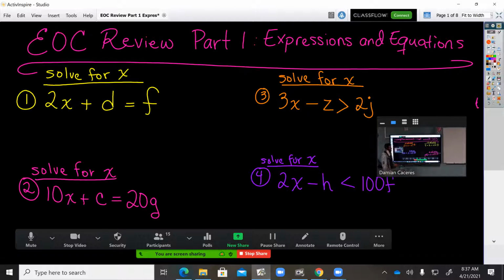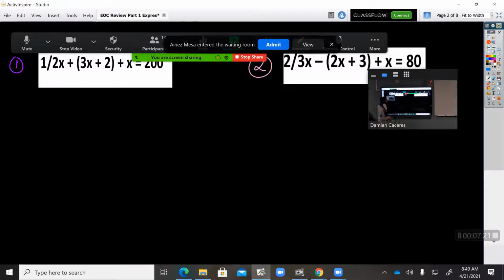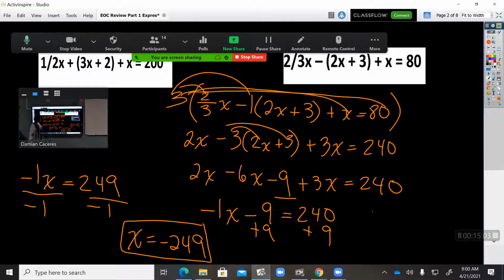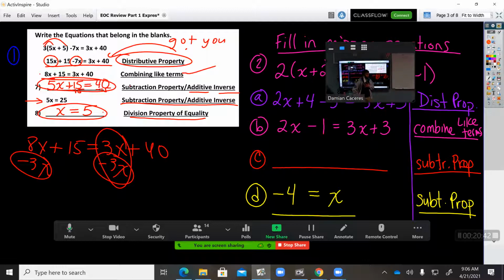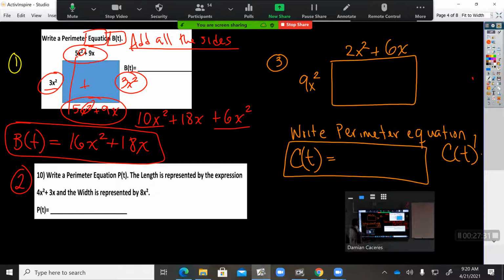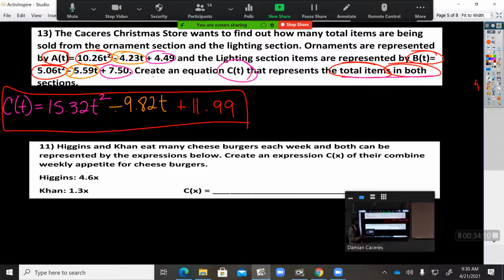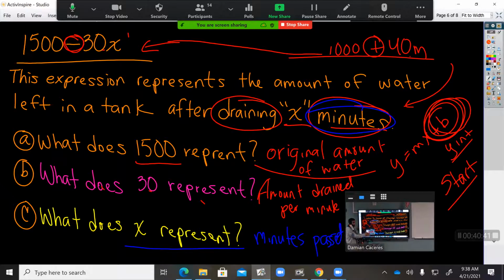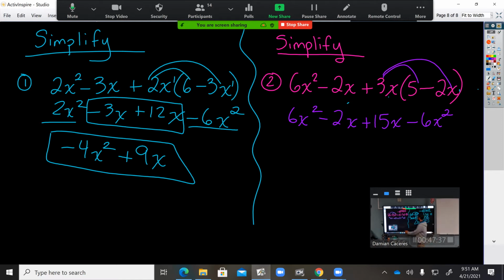Algebra EOC Review Part 1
Part 1 eoc review for algebra 1